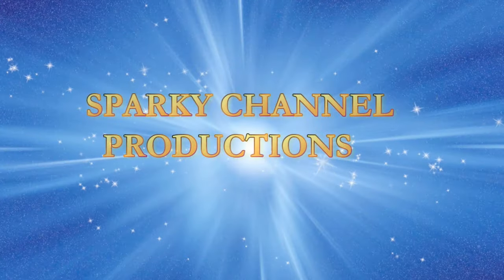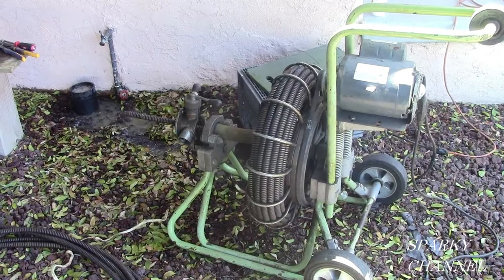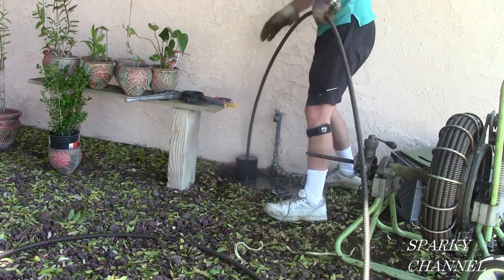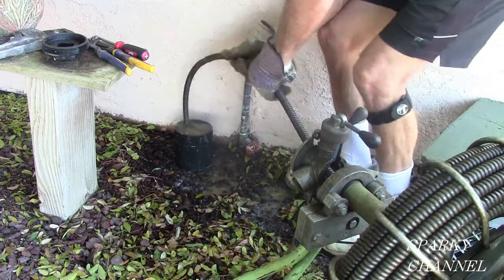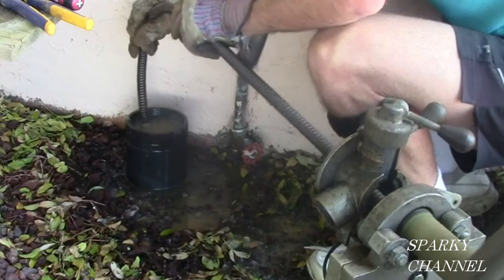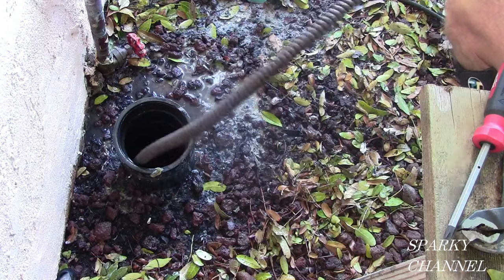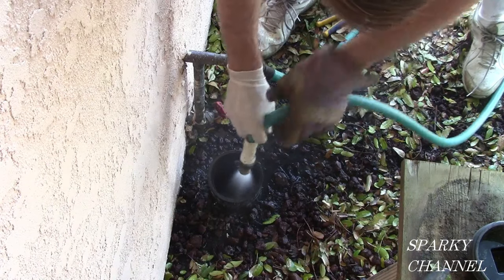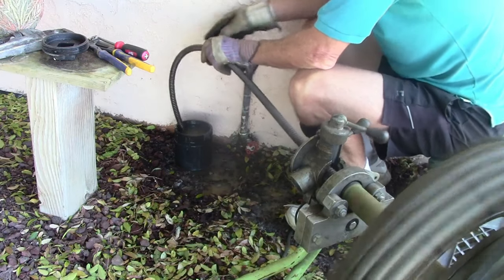How To Clean a Main Line Drain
MILWAUKEE M18 FUEL™ Sewer Sectional Machine with Cable Drive™ Kit: Acme Tools

Ridgid GIDDS-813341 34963 K-30 AUTO-CLEAN Sink Machine with MAXCORE 50 1/4 Inch Inner Core Cable and AUTOFEED Control, Sink Drain Cleaner Machine and Bulb Drain Auger: Amazon

Ridgid 27013 K-400AF 115Volt C45IW Drum Machine with C45 Integral Wound Cable with : Amazon

Ridgid 36003 K-45AF-5 Auto-Feed Drain Cleaning Machine with C-1IC 5/16 In. Inner Core Cable, C-6 3/8 In. Cable, Inner Drum, Tool Set, Carrying Case, : Amazon

Roto Sewer Rodding Gloves : Amazon

Ridgid 55808 PowerClear Drain Cleaning Machine 120V Drain Cleaner Cleans Tub, Shower or Sink Blockages from 3/4" to 11/2" diameter, Red: Amazon

RIDGID K-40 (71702) Drain Cleaning Machine with Manual Feed, C-13IC 5/16 in. Inner Core Cable and Inner Drum, 115V: Amazon

RIDGID 52972 K-50-9 Sectional Drain Cleaning Machine for 3/4" to 4" Drain Lines, with A-40 Cable Kit, 115V: Amazon

VEVOR 50FTx1/2Inch Drain Cleaner Machine Electric Drain Auger with 4 Cutter & Foot Switch Drain Cleaner Machine Sewer Snake Drill Drain Auger Cleaner for 1" to 4" Pipes: Amazon

DEWALT 20V MAX XR Drain Snake Kit, Brushless (DCD200D1): Amazon

MILWAUKEE 2772A-21 18-Volt 5/16-Inch x 35-Foot Cordless Drain Snake Ki, Red, Black: Amazon

3M Aqua-Pure Whole House Scale Inhibition Inline Water System AP430SS, Helps Prevent Scale Build Up On Hot Water Heaters and Boilers: Amazon

Rectorseal 50811 2-Ounce Plumbers Grease: Amazon

Delta Faucet Company RP36147 Delta Repair Kit For Kitchen Faucets by DELTA FAUCET: Amazon

DELTA RP17400 Two Handle Repair Kit - 133468: Amazon

Channellock VJ-3 V-JAW Plier, 3-Piece Gift Set, Blue: Amazon

DANCO Waterproof Silicone Faucet Grease | Silicone Sealant | Plumbers valve Grease for O-rings | 0.5 oz. | 1-Pack (88693): Amazon

Bondhus 13390 Set of 10 Hex T-handles w/Stand, sizes 3/32-3/8": Amazon

KNIPEX Tools - 3 Piece Alligator Pliers Set (7, 10, 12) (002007US1): Amazon

KNIPEX Tools - Cobra Water Pump Pliers (8701250), Red,10-Inch: Amazon

Amazon Basics 3-Piece Quick Release Groove Joint Pliers Set, Drop Forged Chrome Vanadium Steel, Includes 7-inch,10-inch, and 12-inch, Black

WORKPRO Large Pliers & Wrench Set 6-Piece (10" Water Pump Pliers, 10" Slip Joint Pliers, 8" Long Nose Pliers, 8" Linesman Pliers, 6" Diagonal Pliers, 8" Adjustable Wrench) for DIY & Home Use, W001329A: Amazon

IRWIN VISE-GRIP Pliers Set, 4-Piece (2078707): Amazon

CRAFTSMAN Pliers Set, 3 Piece Set, 6 Inch Long Nose, 6 Inch Slip Joint, 8 Inch Groove Joint (CMHT84103R): Amazon

IRWIN Tools VISE-GRIP Pliers Set, 3-Piece Traditional (2078704) , Blue: Amazon

IRWIN VISE-GRIP Original Locking Pliers Set with Wire Cutter, 2-Piece (36): Amazon

KOHLER 24982-VS Purist Kitchen Sink Faucet with Pull Down Sprayer, Commercial Kitchen Faucet, 3 Function Sprayer, Vibrant Stainless Steel: Amazon

Kohler 29107-VS Bellera Bar Sink Faucet, Vibrant Stainless Steel: Amazon

Moen 87014SRS Essie Pull-Down Sprayer Kitchen Faucet in Spot Resist Stainless with Soap Dispenser, Spot Resist Stainless: Amazon

KOHLER K-8799-VS Duostrainer Sink Strainer, 1.5, Vibrant Stainless: Amazon

KOHLER K-8813-CP Stainless Steel Sink Strainer, Polished Chrome,3.5": Amazon

KOHLER K-3361-4-NA Staccato Dual Large/Medium Self-Rimming Kitchen Sink, Stainless Steel: Amazon

Aqua Plumb 01040 14 Oz Plumbers Putty #1040, 14 OZ, WHITE, 14 OZ: Amazon

Oatey Plumbers Putty: Amazon